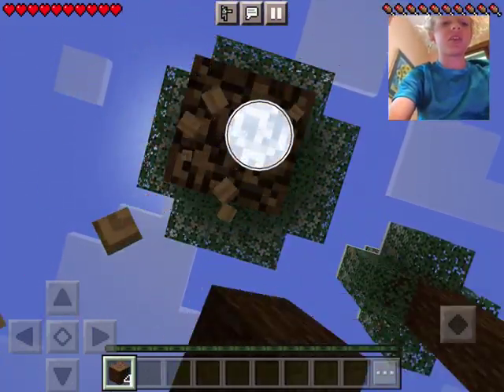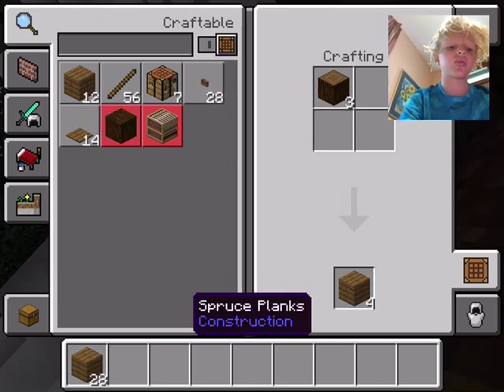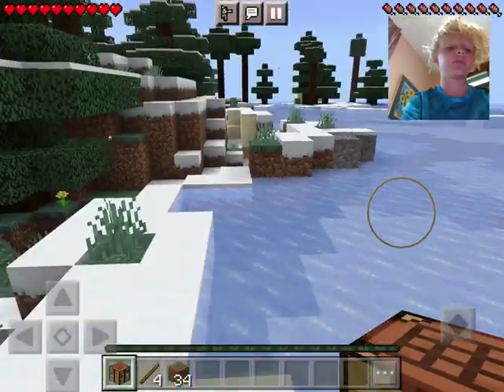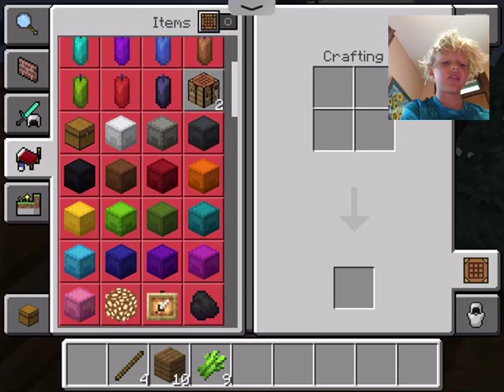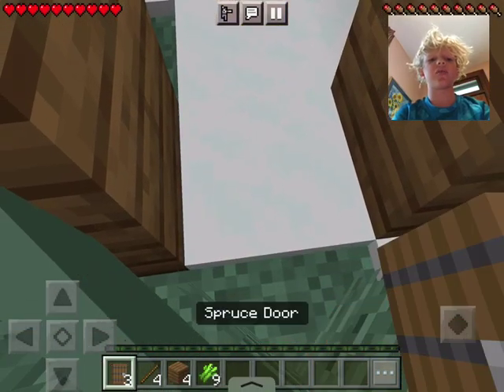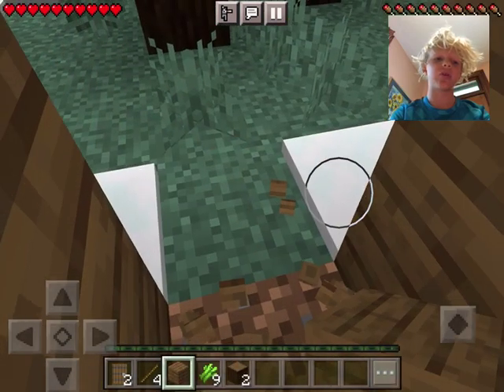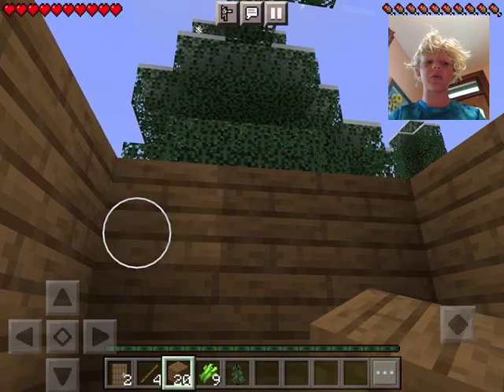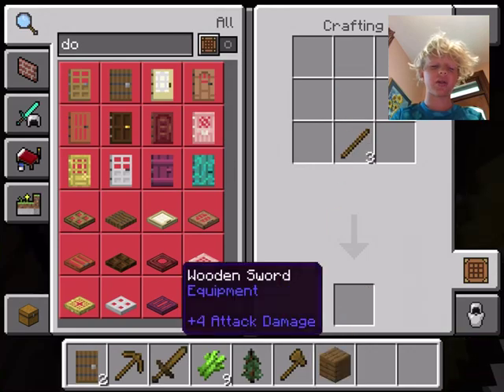How to survive in the snow biome minecraft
Hellooooooo